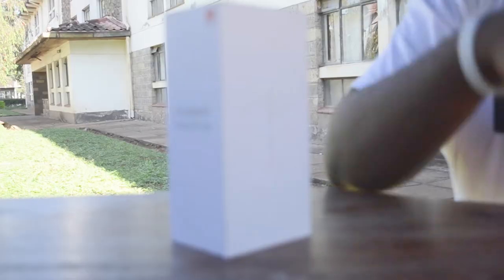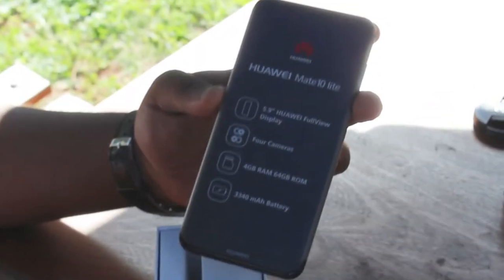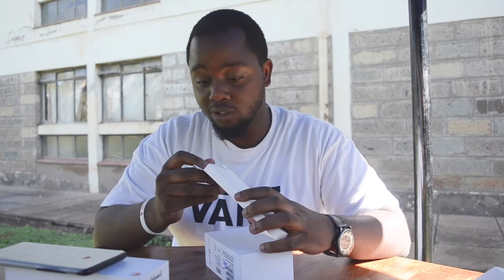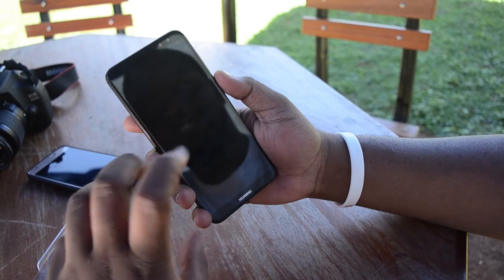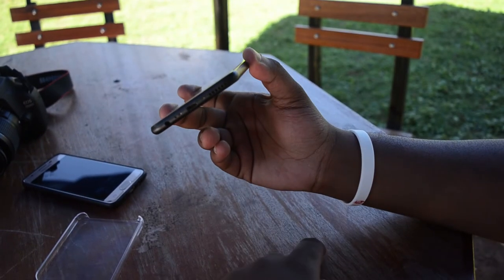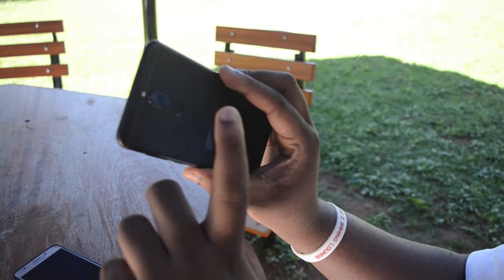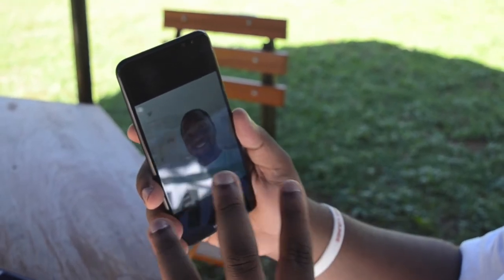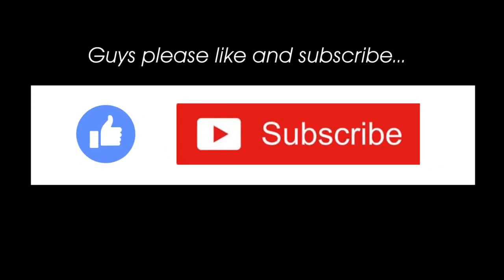The Huawei Mate 10 Lite Unboxing and First Impressions.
Hey guys?
So I was able to have a few moments with the Huawei Mate 10 Lite for a quick unboxing and first impressions which is this video. I really hope you enjoy it enough to be back for more content like this.